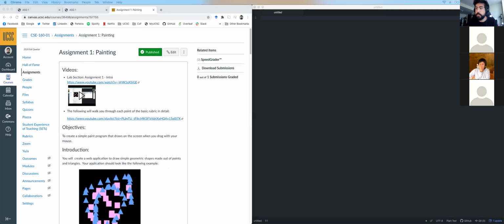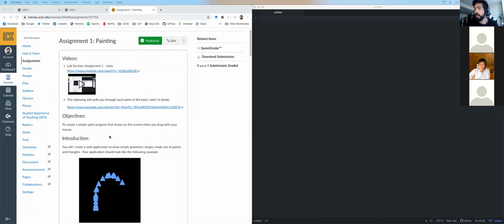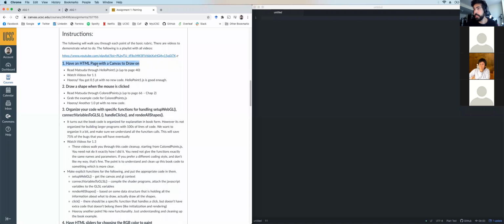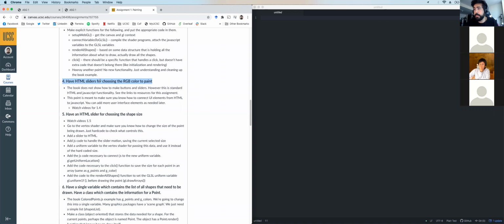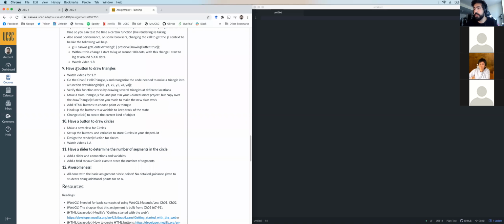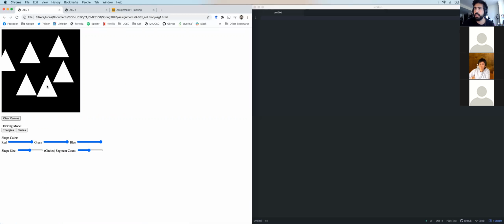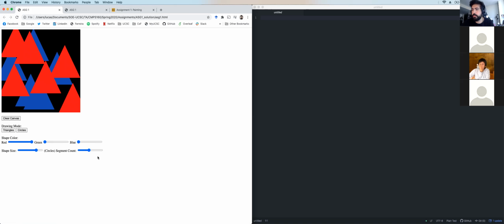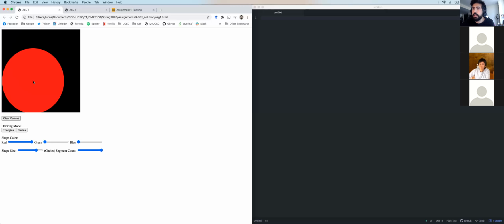Assignment 1: Introduction